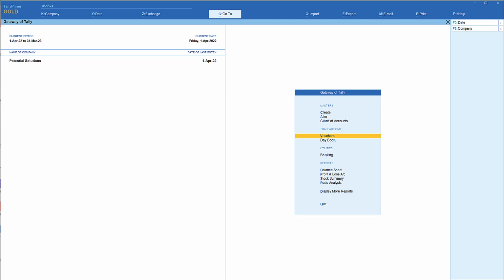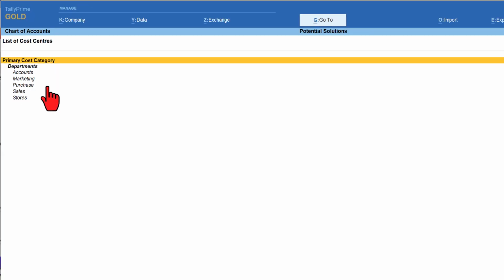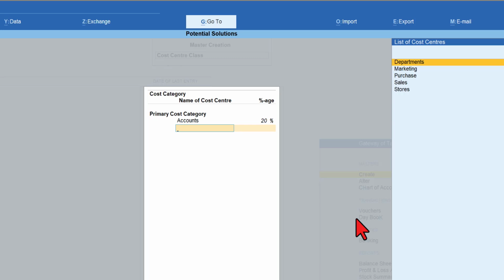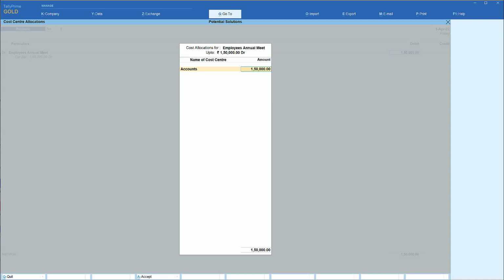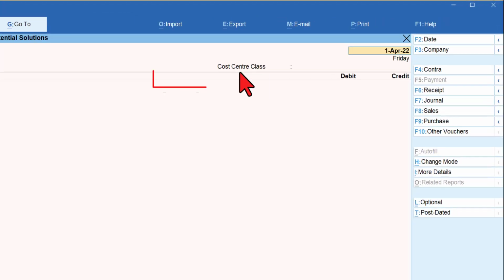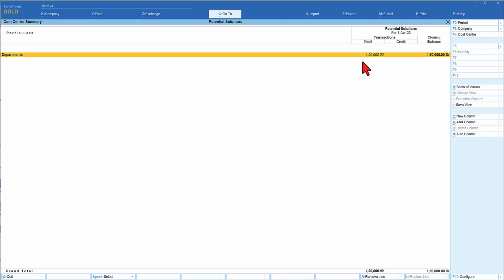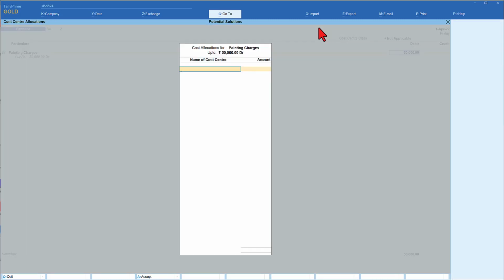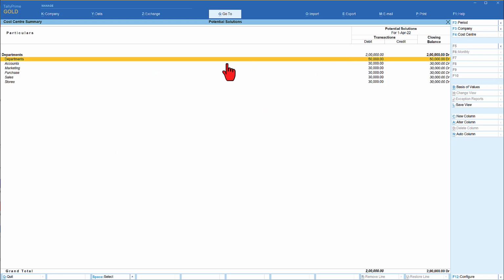How to Work With Cost Centre Class in TallyPrime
Starting  from this video, we shall learn various features under cost centre to be leveraged by the users for them to track cost centre.

In this video we will understand what is ‘Cost Centre Class’ in TallyPrime, how do we enable, create cost centre class and walk through a transaction to witness the auto allocation to the respective cost centres, without selecting the cost centre during the entry through auto allocation by cost centre class.

We shall also learn with an example of a transaction to understand the concept of ‘primary Cost Centre’, which acts like a group but unlike accounting groups, where we cannot select a group for voucher entry. In this case, the primary cost centre acts like a ledger to be selected for allocation in case of overall allocation to the parent cost centre.